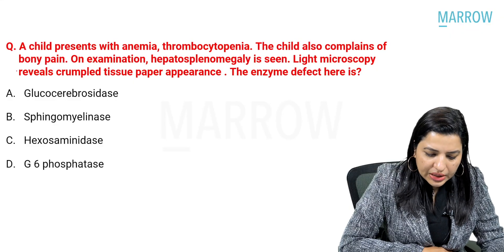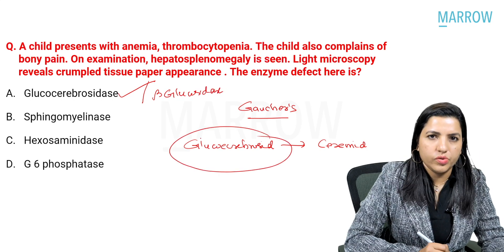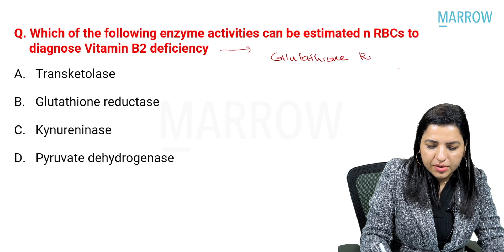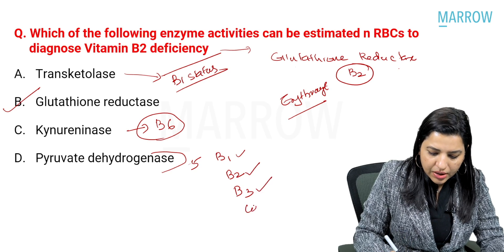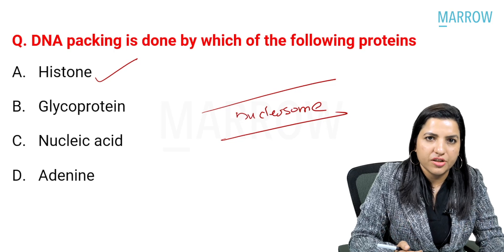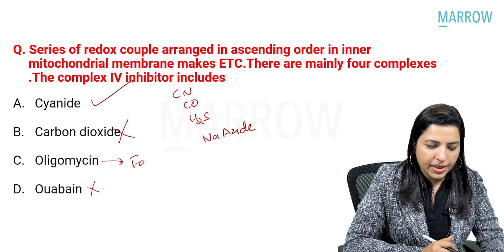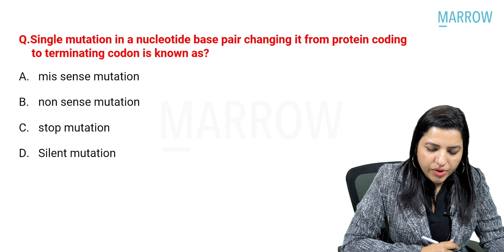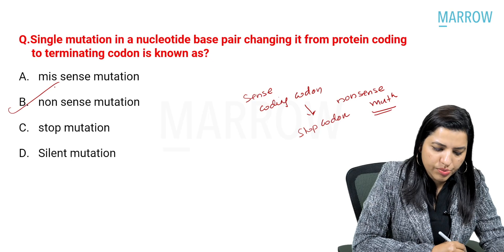Exam Recall Series (NEET PG '22) - Biochemistry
Sessions on 13/10/2022:
1. Anatomy INI CET May '22 Recall - 2 pm
2. Anatomy NEET PG '22 Recall - 5 pm